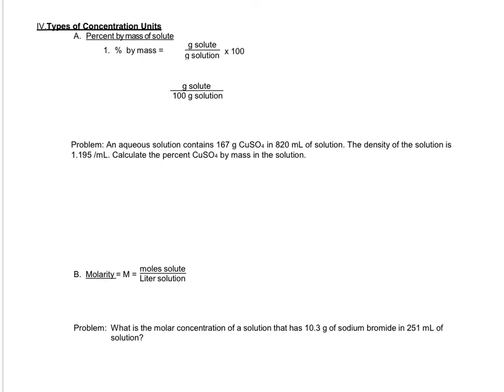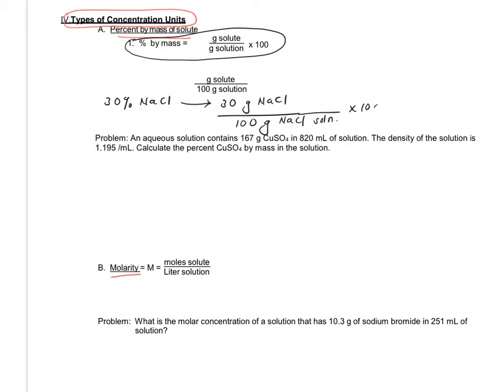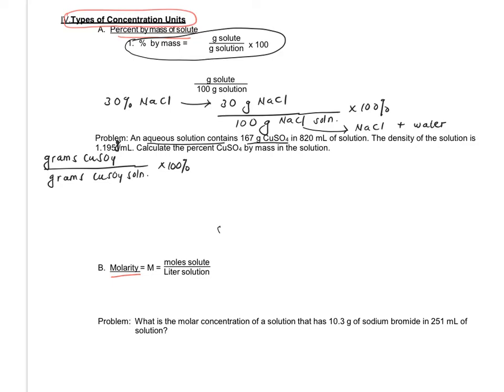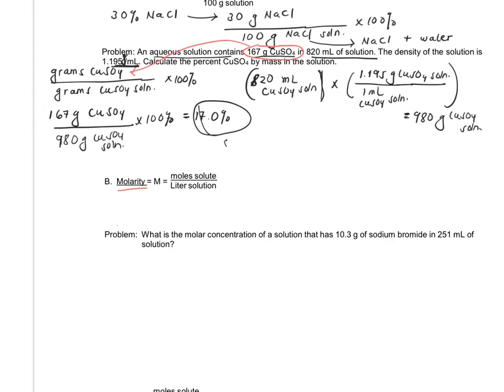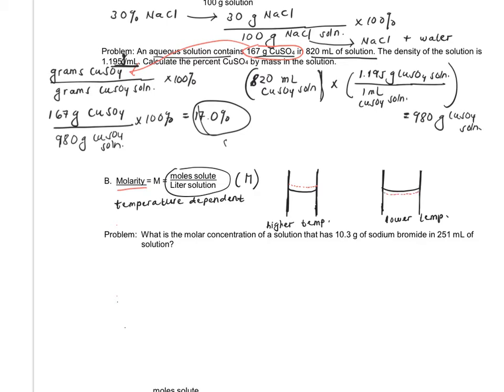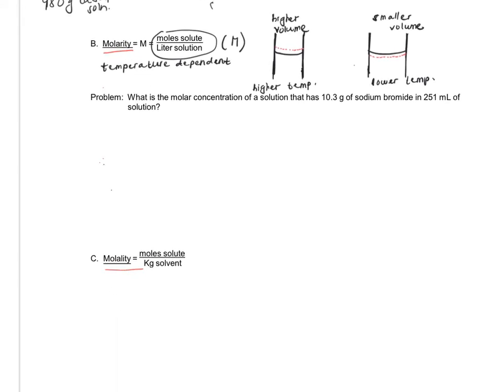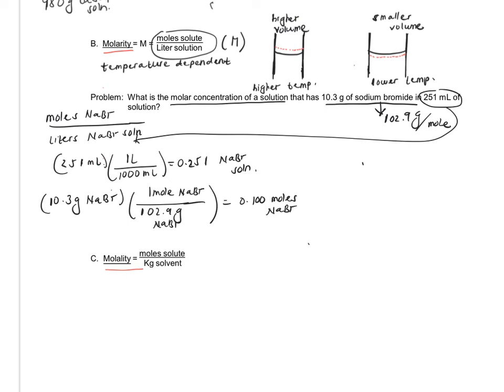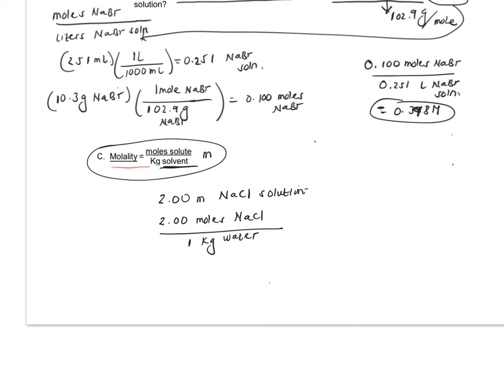CHE 111 Chapter 13 Solutions Lecture part 4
This video covers mass percent, molarity, and molality.